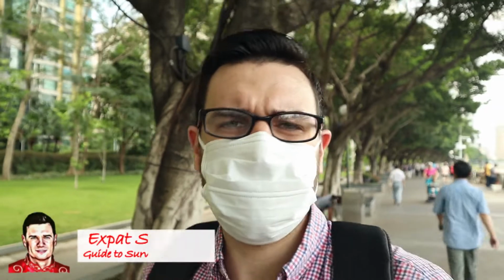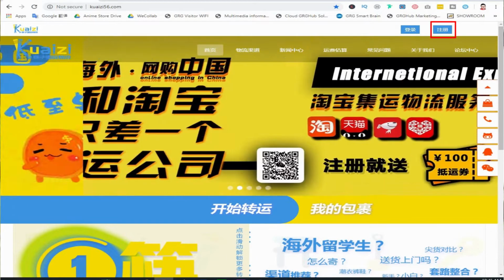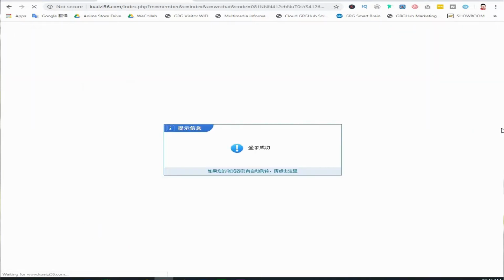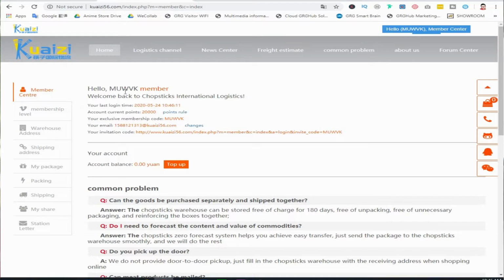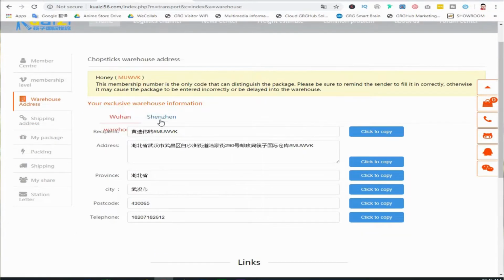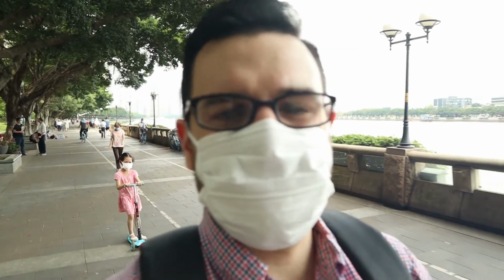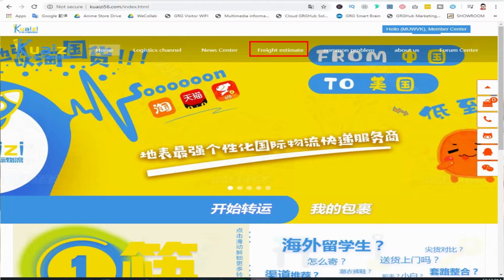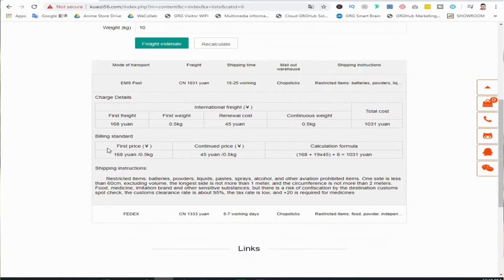How to ship goods from China WITHOUT an agent using PayPal, Venmo, Wechat, or Alipay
In this video, I cover exactly how to ship goods from China that you may find on Taobao using a company called Kuazi56. Ohh, and you DON'T need a Chinese bank account or address to do this. Kuazi56 will also help you buy from Taobao directly and ship almost anywhere around the world. Enjoy!

Favorite Audio Books:
4-Hour Workweek